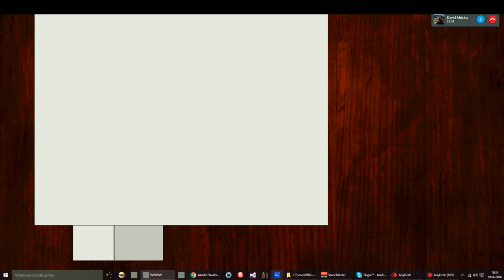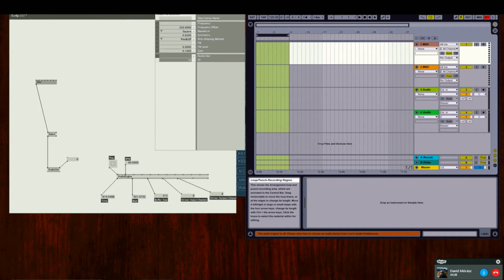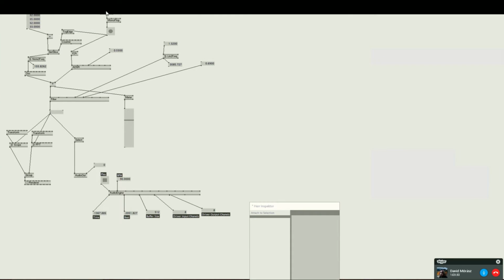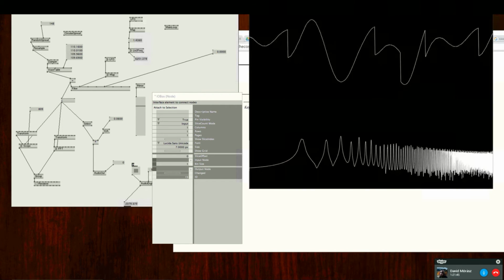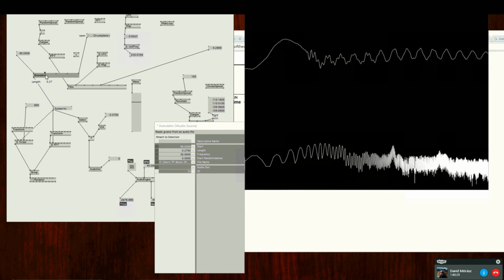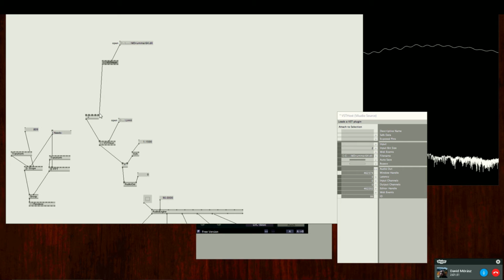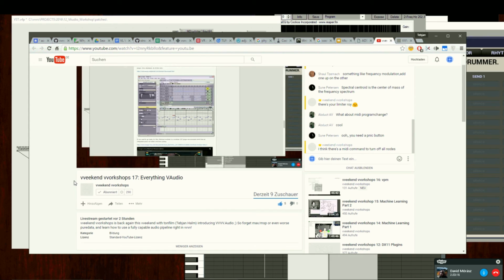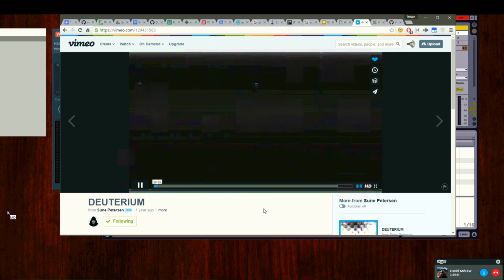vveekend vvorkshops 17: Everything VAudio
vveekend vvorkshops is back again this vveekend with tonfilm (Tebjan Halm) introducing VVVV.Audio ;) So forget max/msp or even worse puredata, and learn how to use a fully capable audio pipeline right in vvvv!